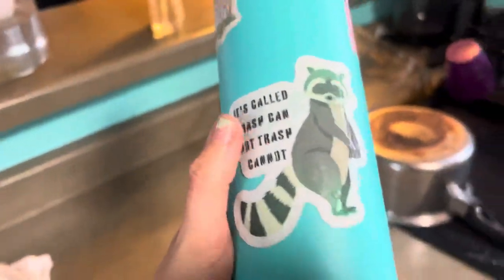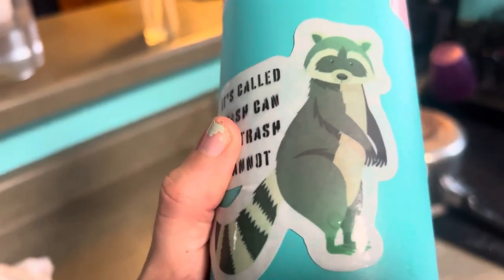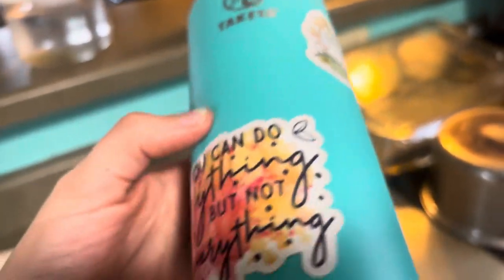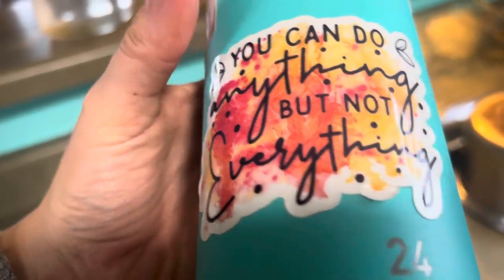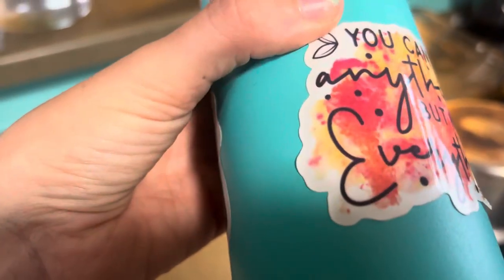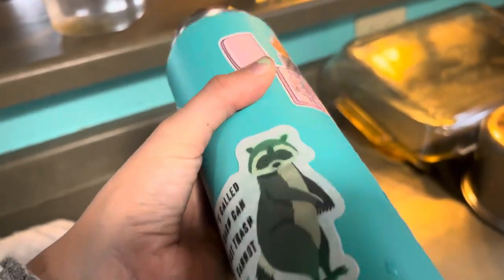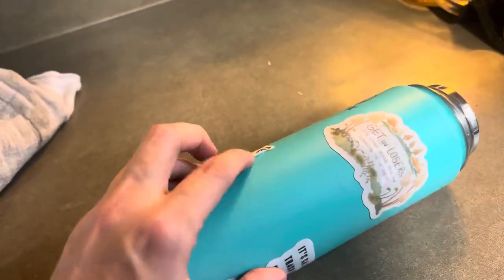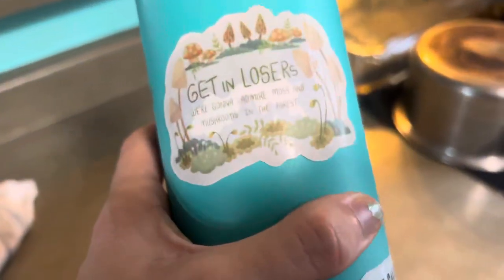Part 3 water bottle sticker update Which sticker paper is the best?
Here is part 3 of my water bottle sticker update! The results are here and we are ready to know what sticker paper works the best!

Uinkit Vinyl
Uinkit Regular